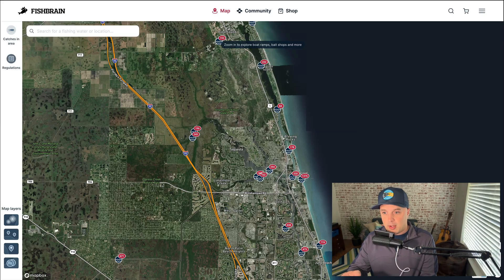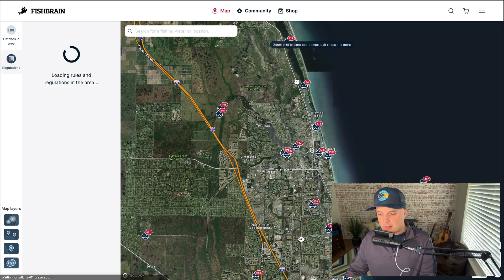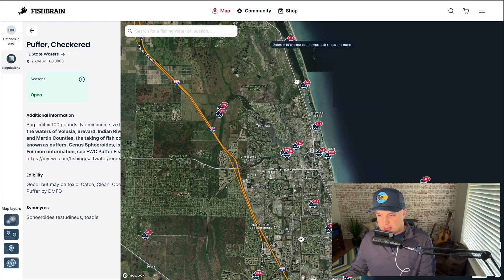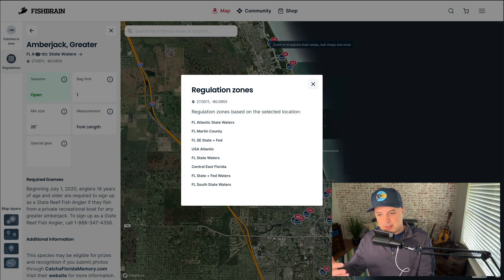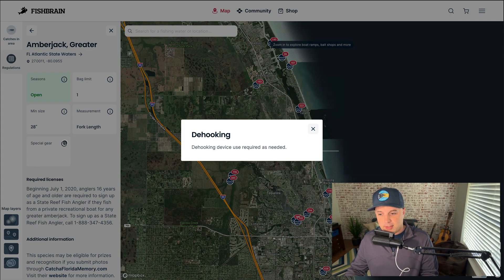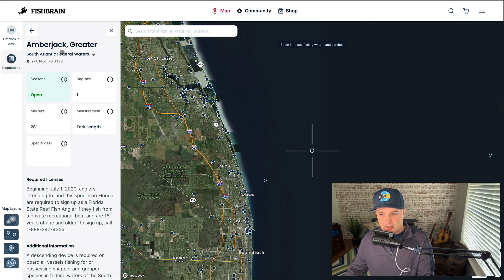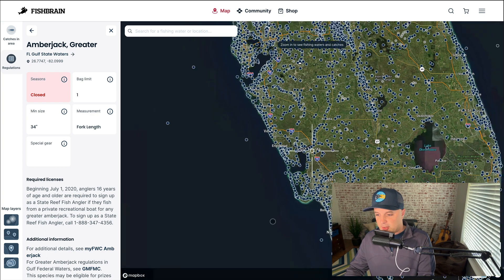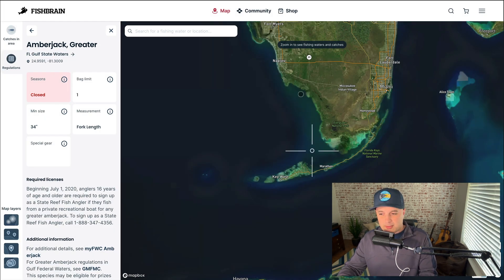How to check the regulations in Fishbrain's web app!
Check out the way you can use regulations in the Fishbrain web app!